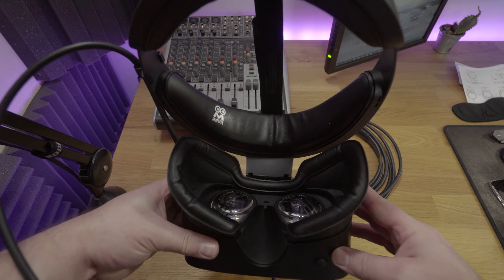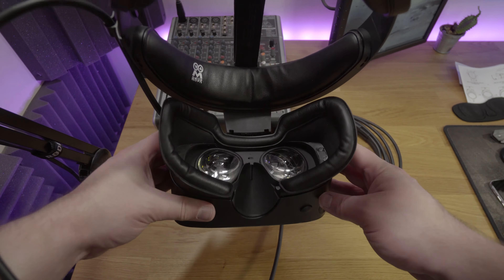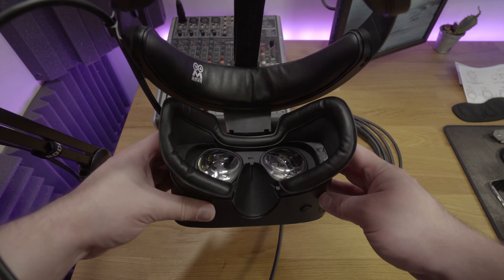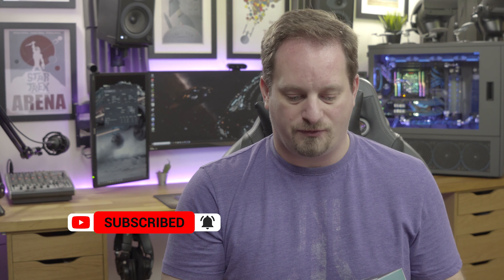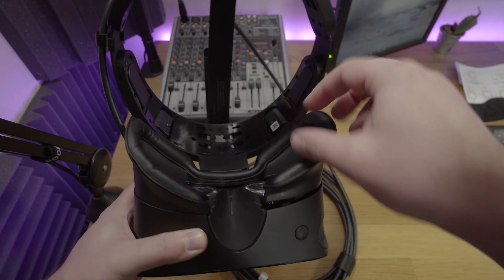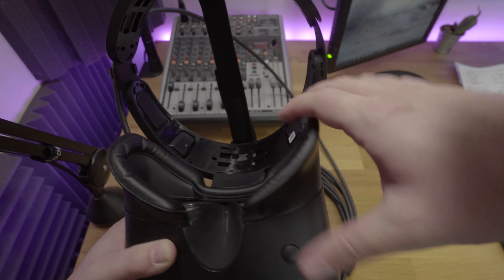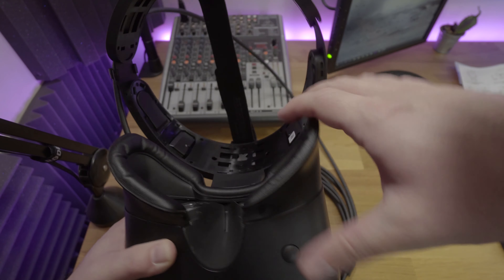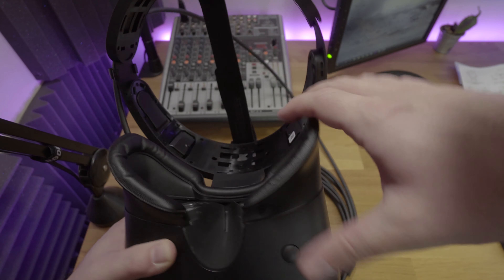Rift-S: AMVR Facial Interface PU Leather Foam Replacement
A three piece Plu leather facial interface replacement for the rift-S, is it worth your hard earned cash?

*** AMVR Plu Leather replacement for Rift-S ***

▷ Amazon US
▷ Amazon Canada